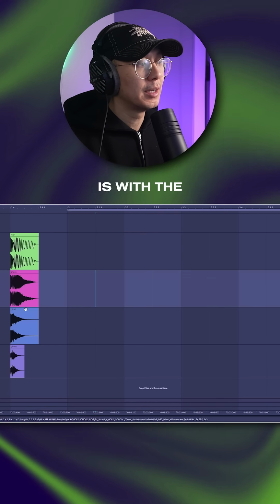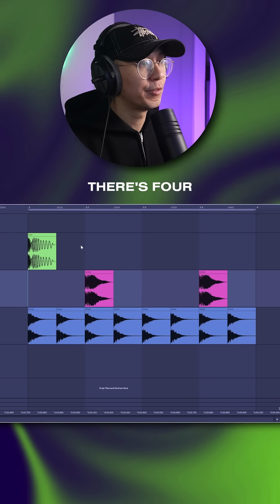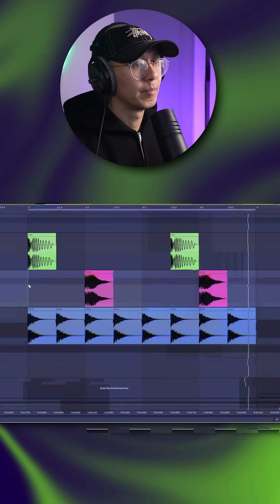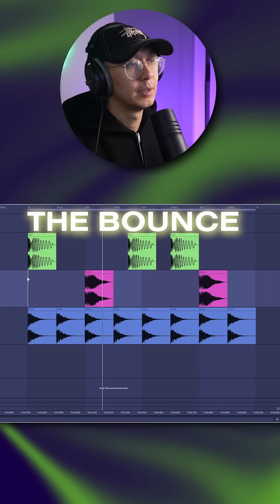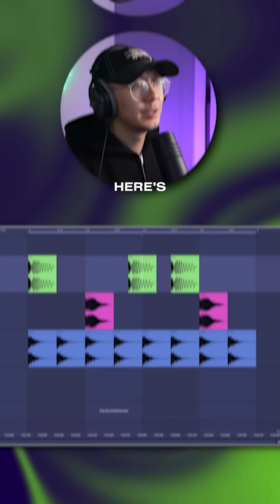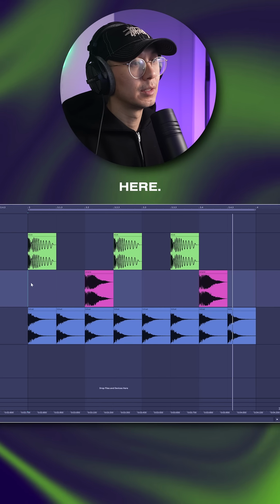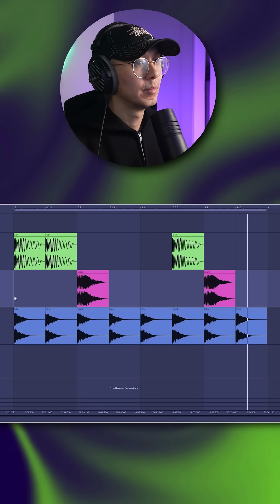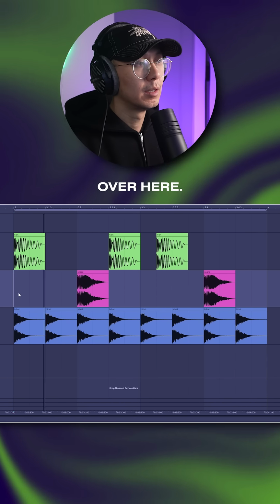🎛 The 2-Step DnB Drum Pattern (Every Variation Explained!)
🔥𝗕𝗨𝗬 𝗠𝗬 𝗦𝗔𝗠𝗣𝗟𝗘𝗦 𝗔𝗡𝗗 𝗣𝗥𝗘𝗦𝗘𝗧 𝗣𝗔𝗖𝗞𝗦:
👉𝗚𝗡𝗔𝗥𝗟𝗬 𝗩𝗢𝗟. 𝟮 𝗦𝗲𝗿𝘂𝗺 𝗣𝗿𝗲𝘀𝗲𝘁 𝗣𝗮𝗰𝗸